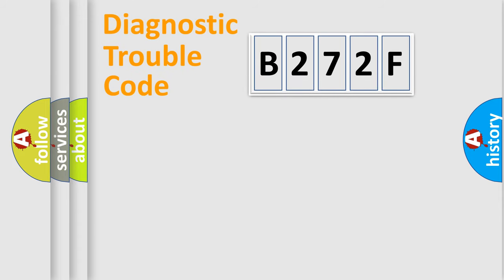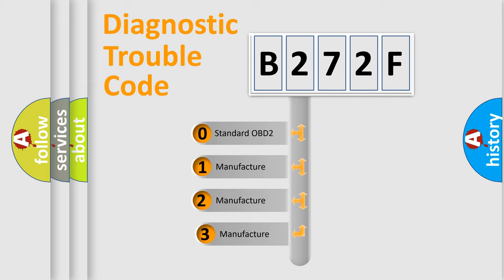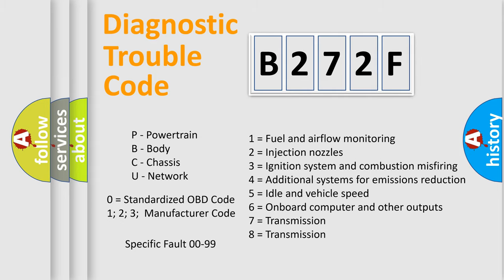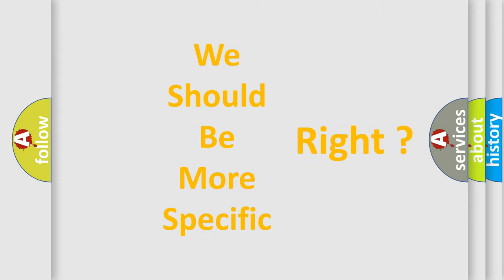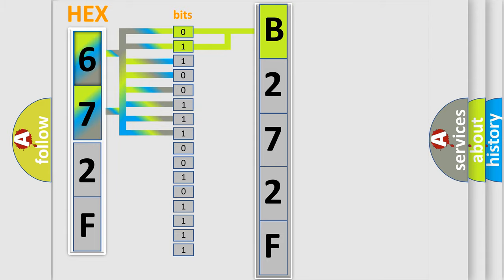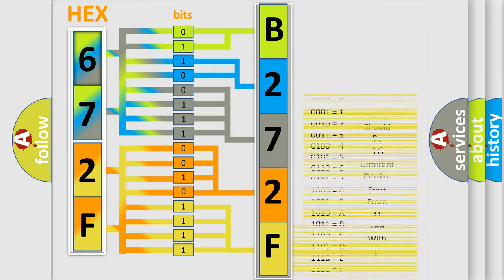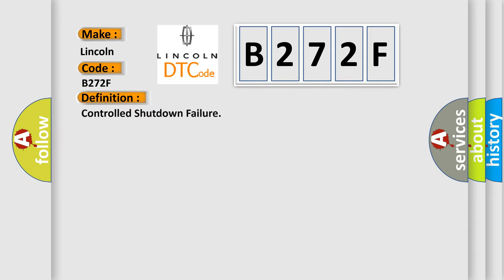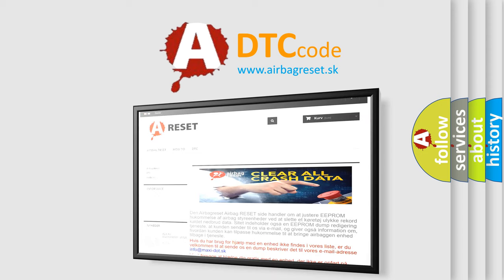DTC Lincoln B272F Short Explanation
Contents:
0:21 Basic DTC analysis according to OBD2 protocol standard.
1:48 Insight into programming
2:58 A diagnostically understandable description of the Diagnostic Trouble Code
3:05 Basic error definition

Make:
Lincoln
Code:
B272F
Definition:
Controlled Shutdown Failure
Description:
The ignition is ON.
Cause:
Keep alive voltage regulator not functional.Processor loses complete power (Ignition and Battery).